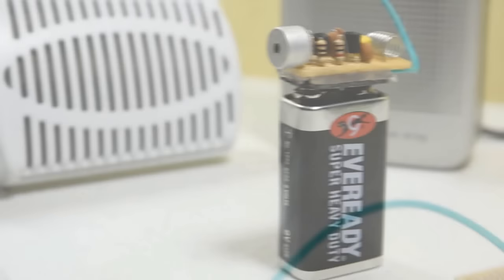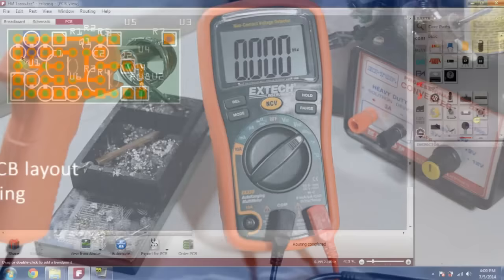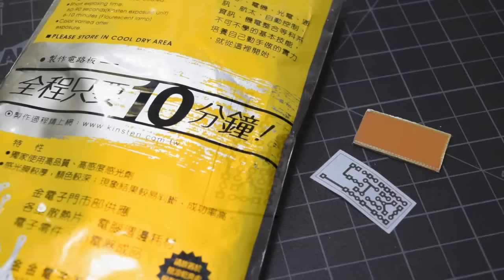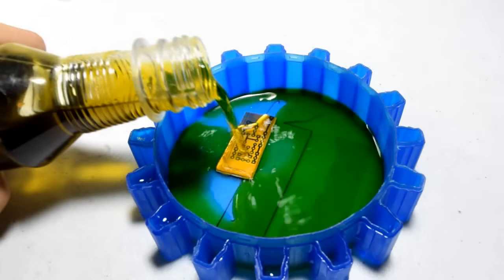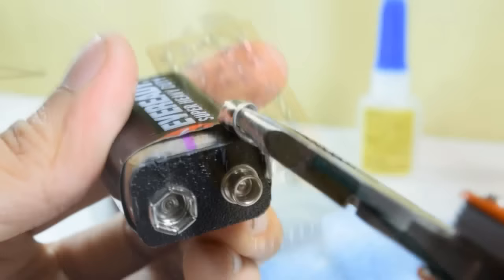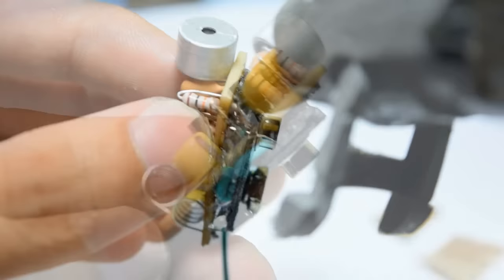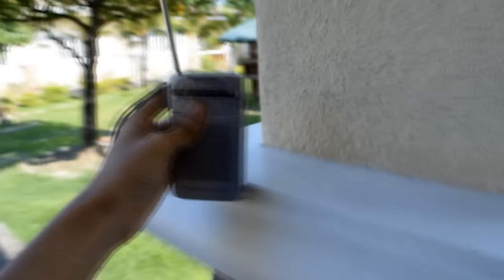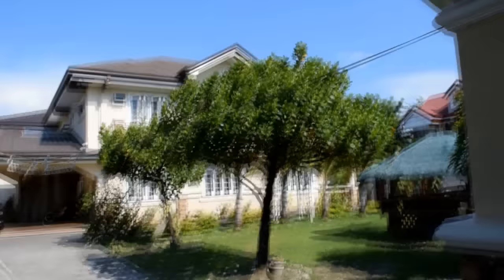Build A Long Range FM Transmitter (Homebrew Radio Station)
Have you ever wanted to broadcast your own radio station within the neighborhood? Ever get curious on where people get those "Surveillance Bugs" from spy and action movies? This small and simple FM transmitter is the toy that geeks have always wanted.

FM transmitters can be complicated to build, that's why I'm teaching you how to make a foolproof FM transmitter. There's no need to buy kits, this tutorial includes the PCB layout and the schematics.

Specs:
- 1/4 Mile Radius Range
- Powered By A 9V Battery
- Lasts For Several Days
- Adjustable 87-108mHz